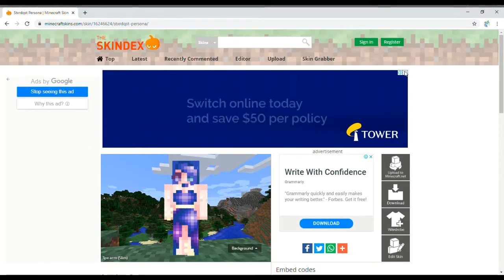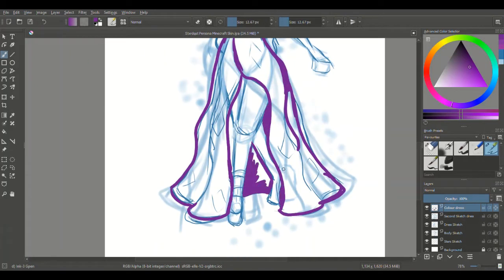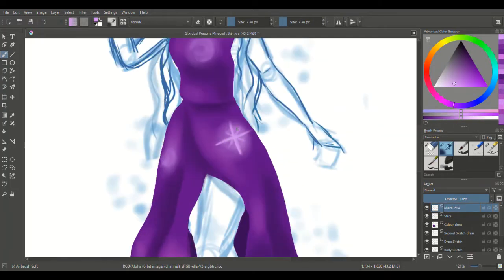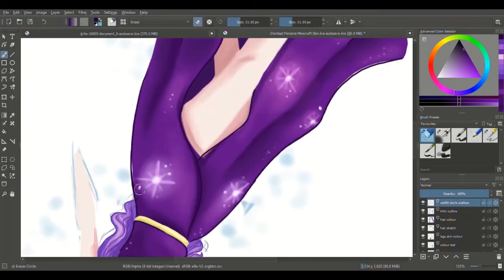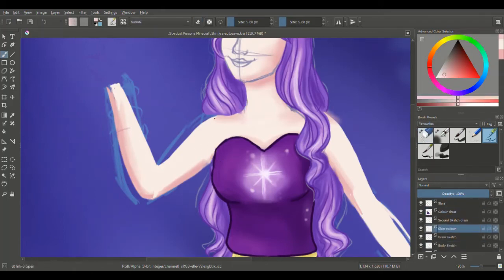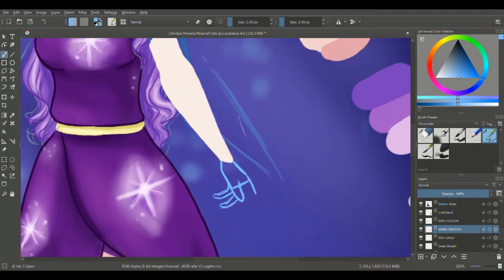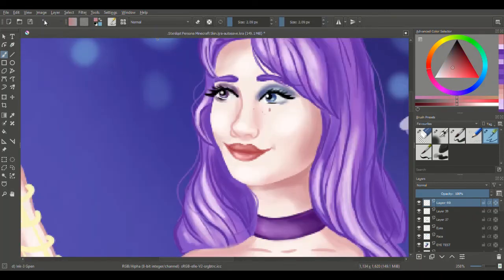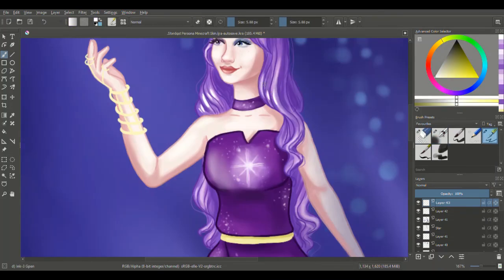I Draw Your Minecraft Skin! (Stxrdqst)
Hello There!
Today I drew a Minecraft skin in my style. Made by the talented Stxrdqst. I had such a fun time recreating this skin.